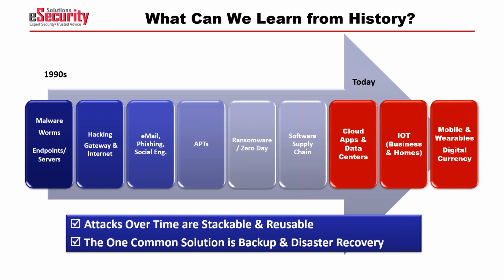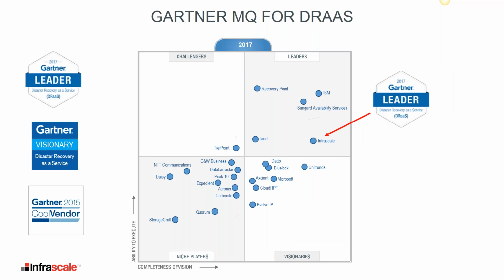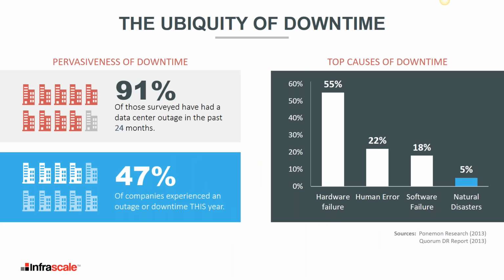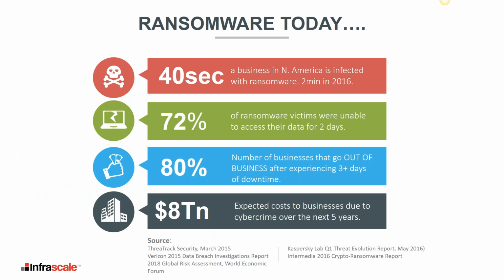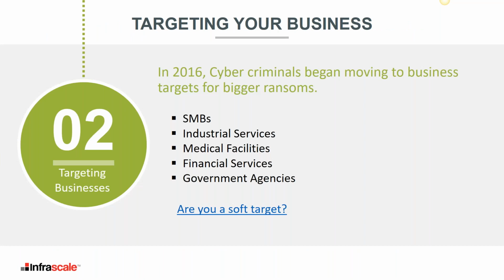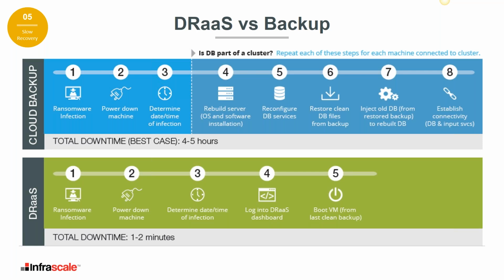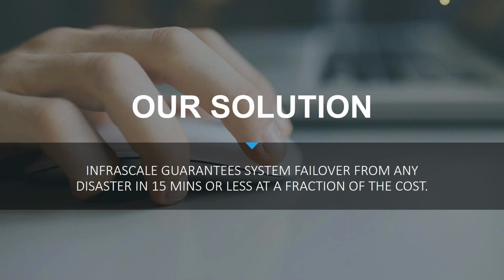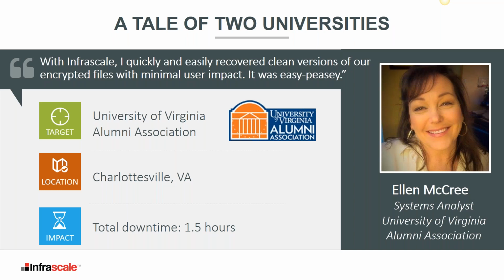Top 5 Reasons Why DraaS is Required to Protect Your Business 8 22 2018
Date recovery as a service and why it is important